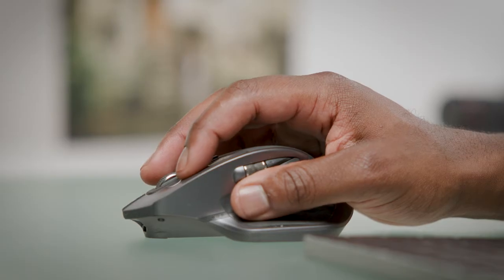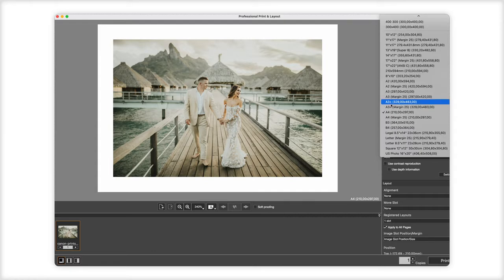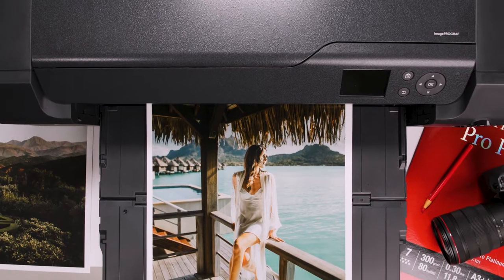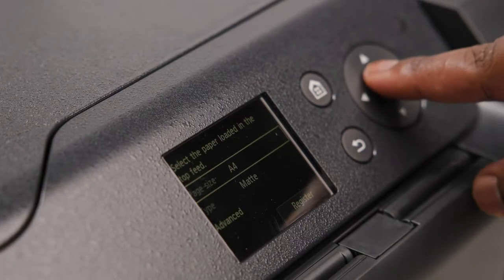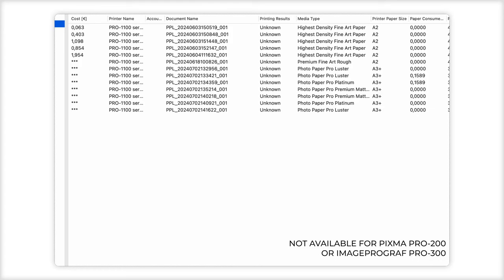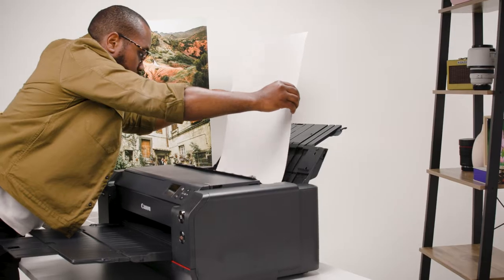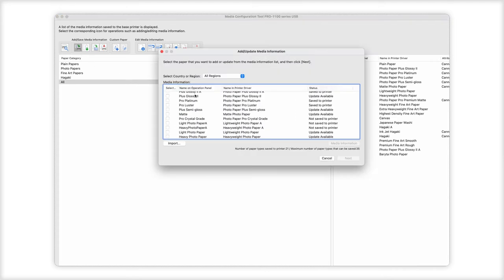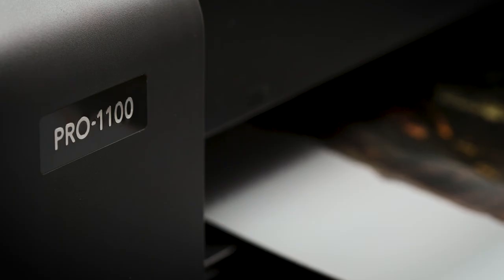Optimise your print with the Canon software suite and the Canon imagePROGRAF PRO-1100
Canon Ambassador Igor Demba shows you how to get the most out of your prints using the Canon software suite. The Professional Print & Layout software and Accounting Manager are two great examples that will streamline your experience, manage print costs, and improve print quality.

For deeper black, richer colours and unmatched detail, the Canon imagePROGRAF PRO-1100 delivers professional quality and long-lasting results.